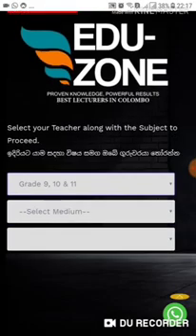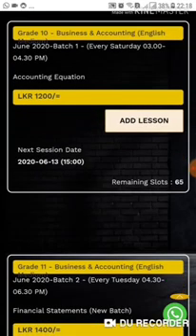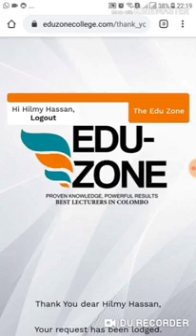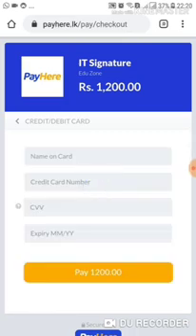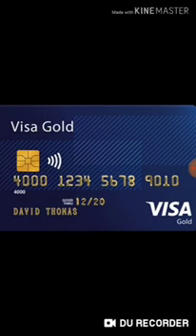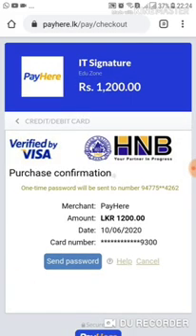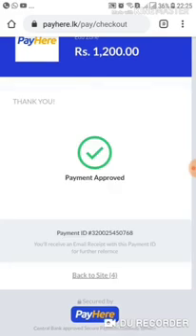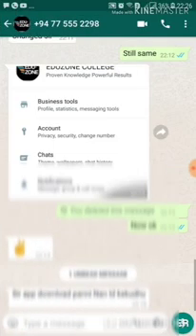How to make online payments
How to make online payment through debit card